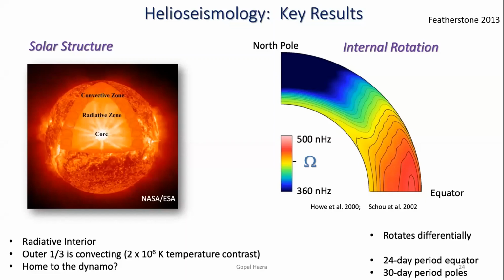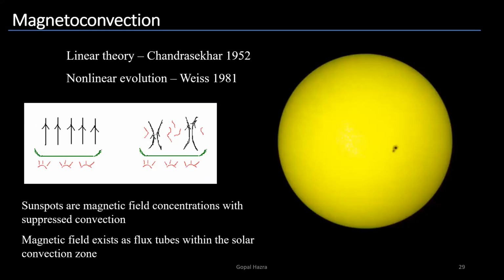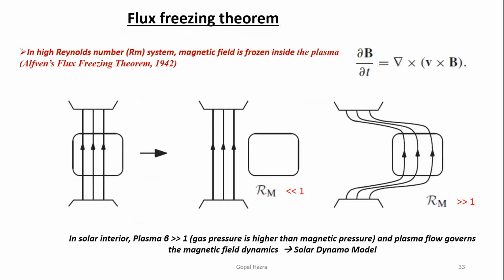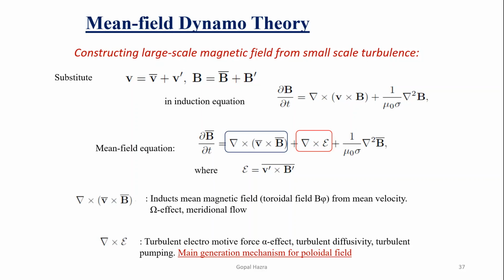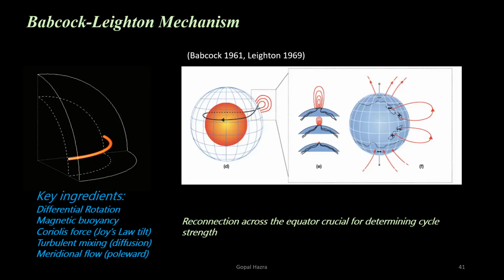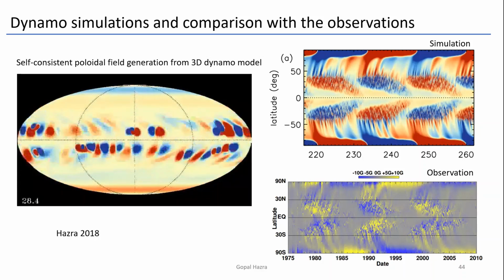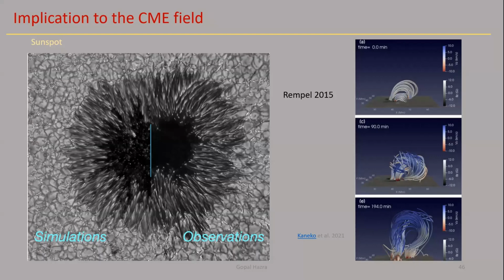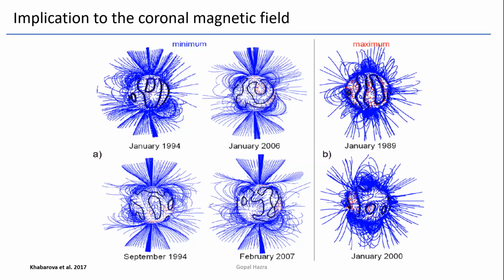4th Aditya-L1 Support Cell Workshop Day 1 Session 2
Talk on Solar Interior II by Dr. Gopal Hazra of IIT, Kanpur